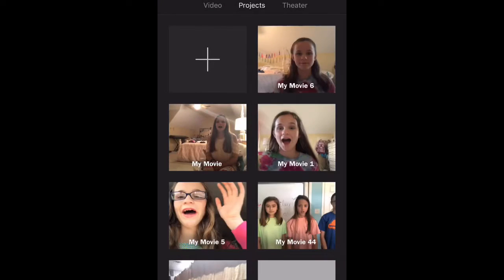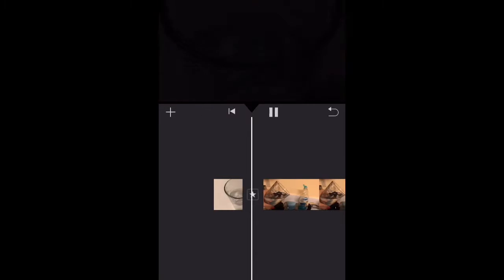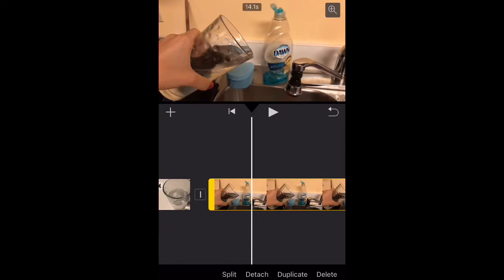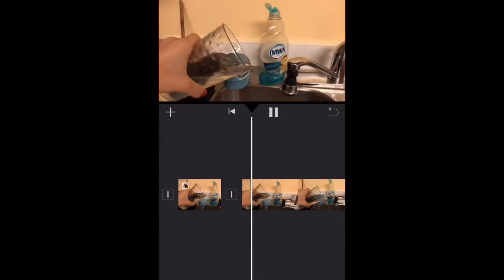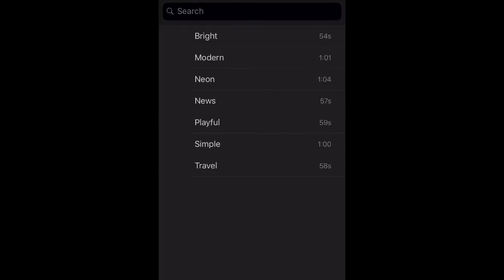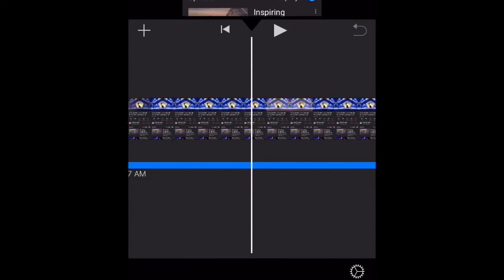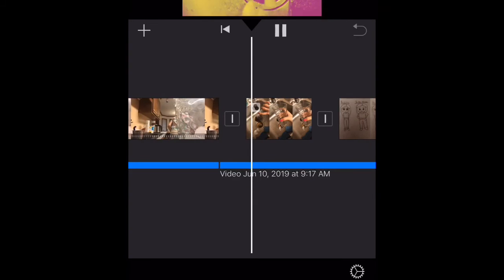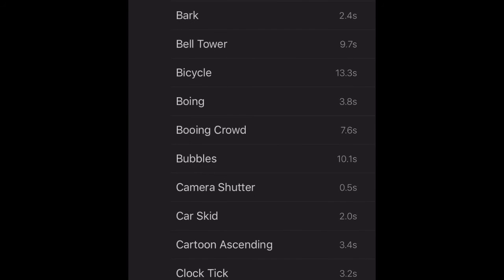How to Use iMove! | Every Basic Thing You Need to Know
Hey guys! Below are the people in our stunt group:

Lacey: This is our regular flier. Lacey just started back at YouTube!

Hailey: This is our left base.